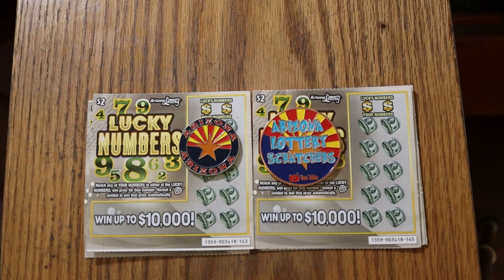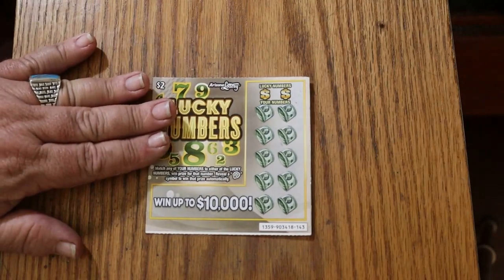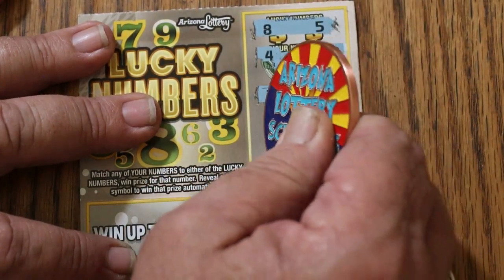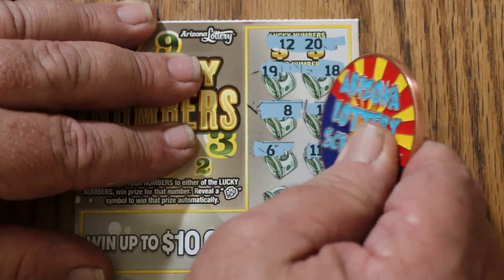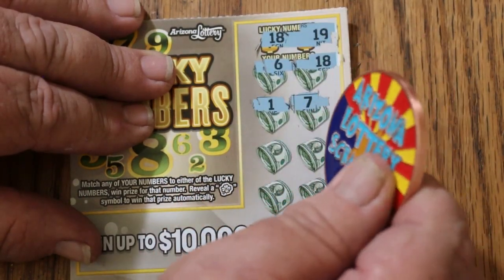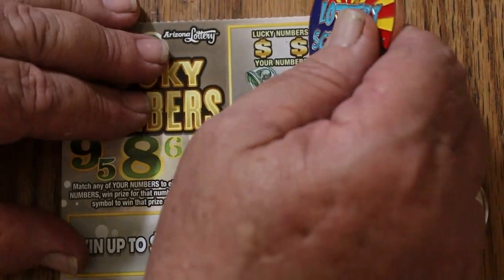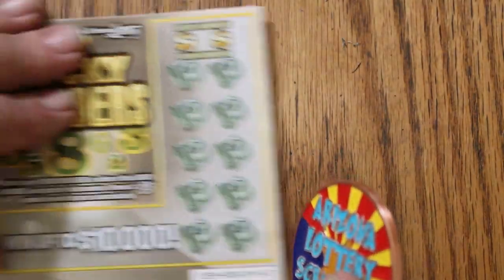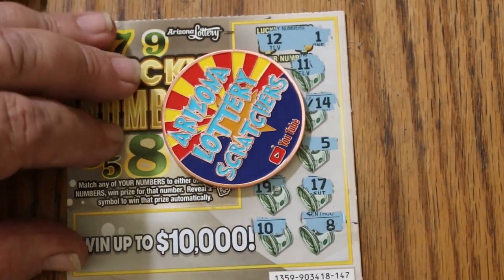NEW TICKET💥$2💥LUCKY NUMBERS💥😎